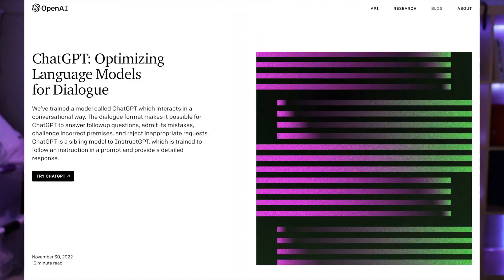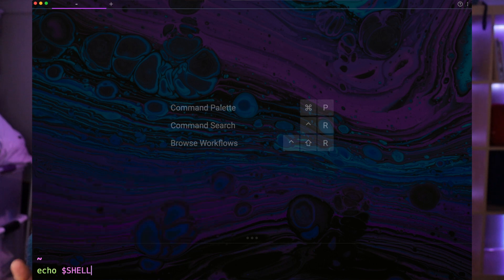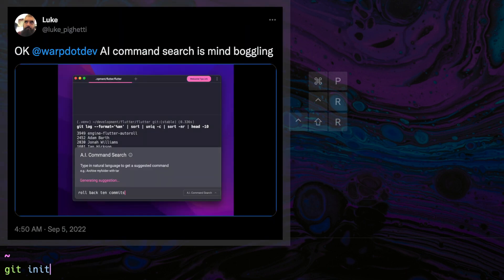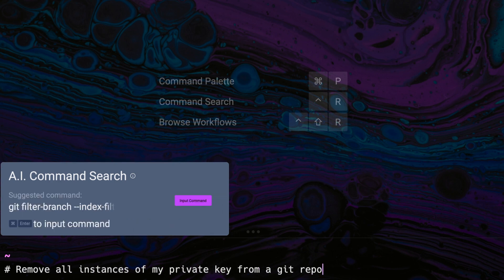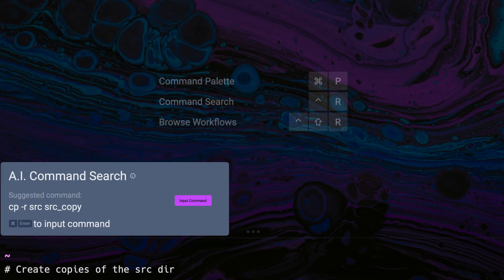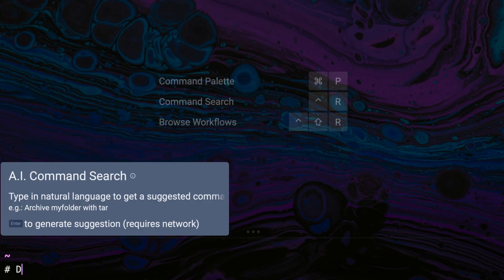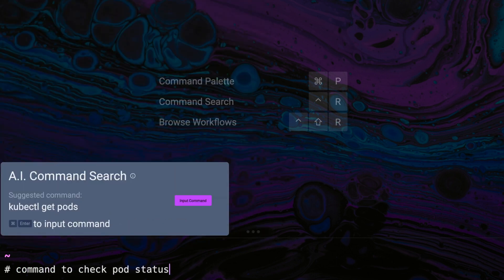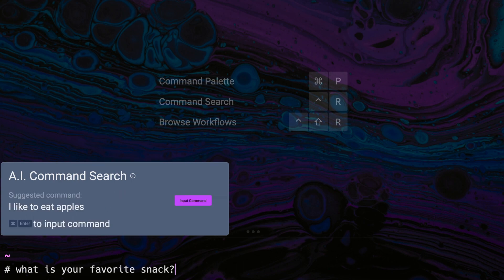Think ChatGPT, but for the CLI (and here's how developers are using it)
If you enjoy using ChatGPT, you'll probably find Warp's AI Command Search pretty useful. In the video, we dive into different commands that AI Command Search can help you with (git, file management, CLI scripting, developing applications, and more). All you have to do is enter a query, and AI Command Search will tell you the exact CLI command you need to run. Happy coding!

Timestamps:

00:00 - Introduction
01:04 - Version Control (git)
02:31 - File Management and Scripting (tar, find, fdupes)
04:15 - Application Development (docker, brew, curl)
05:17 - Some Fun/Creative Prompts You Can Try
05:53 - Conclusion